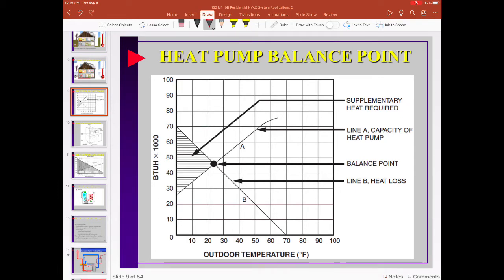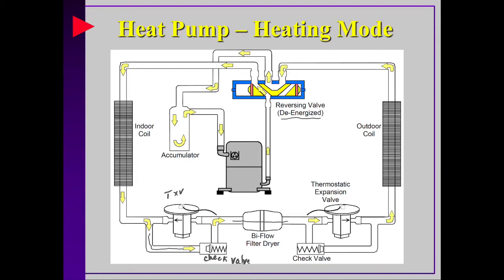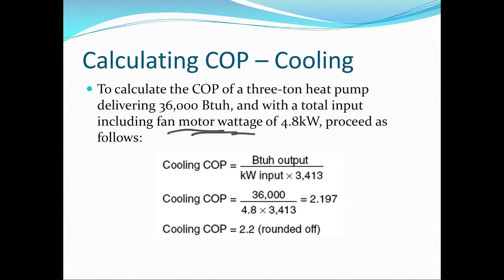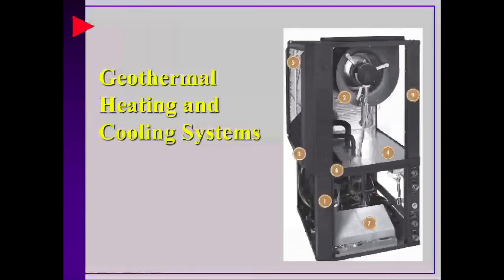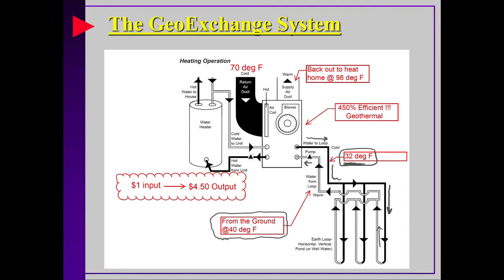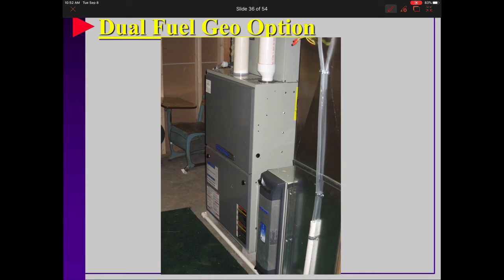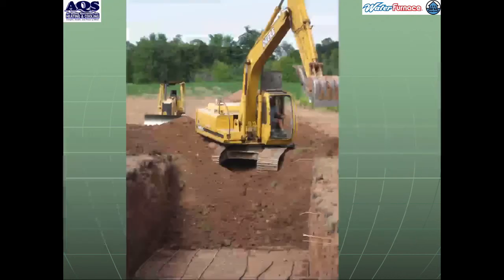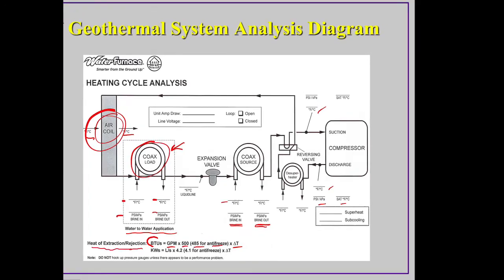132 M1 10B residential HVACR Systems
132 M1 10B Residential HVACR System